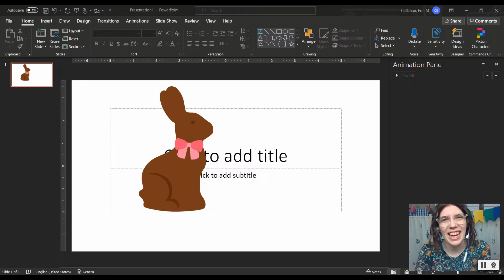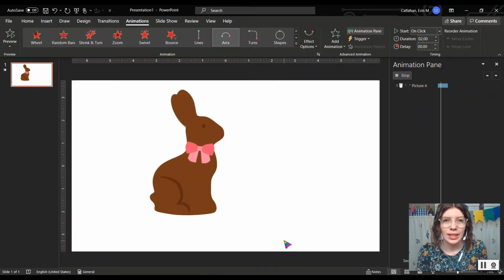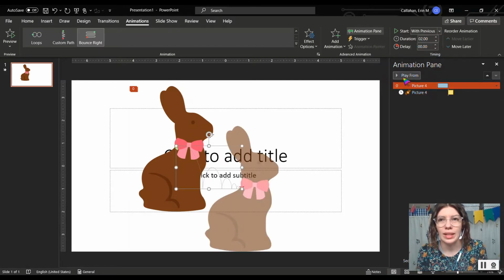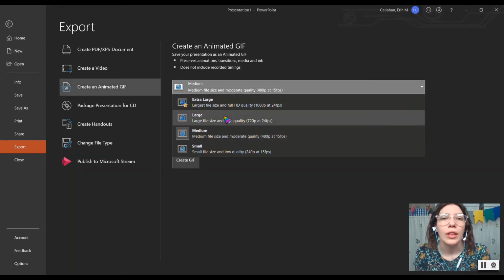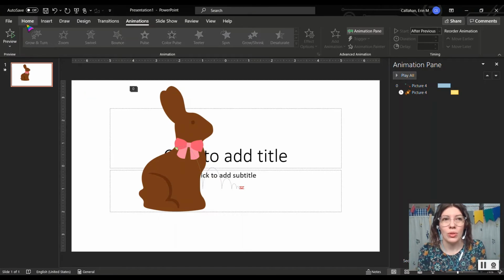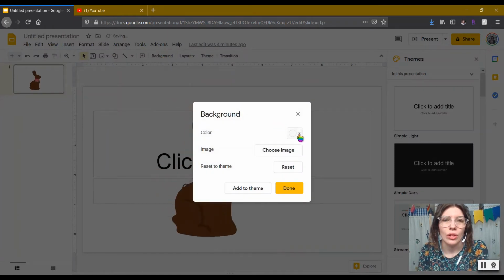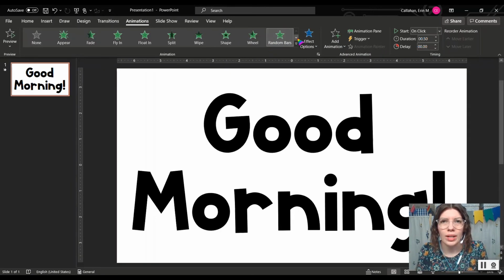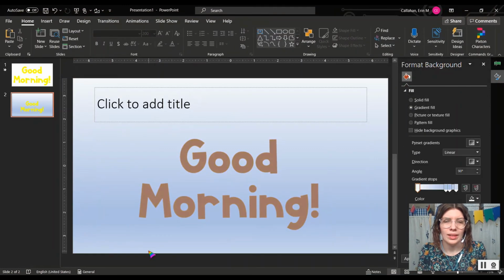Creating Animated GIFs in Microsoft 365 PowerPoint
Create animated GIFs from texts, graphics, or clip art using Microsoft PowerPoint! I am using Microsoft 365 on a Windows 10 computer.